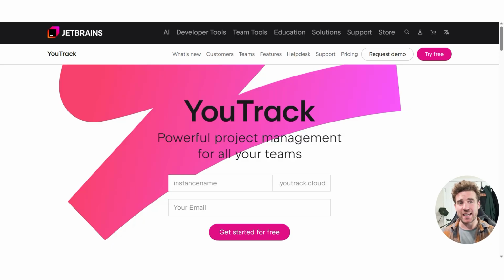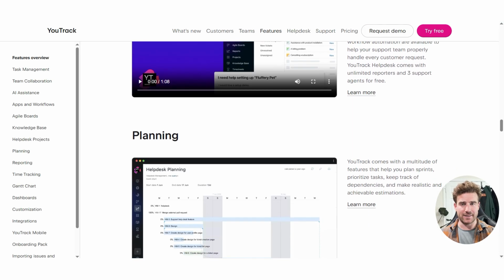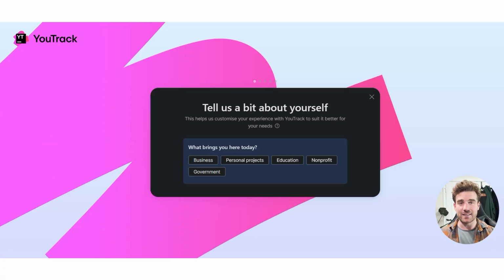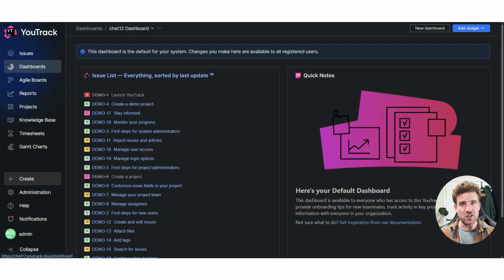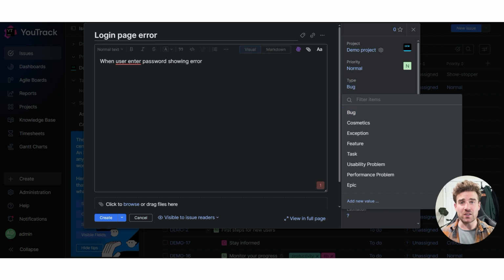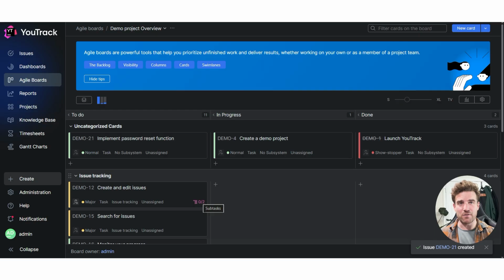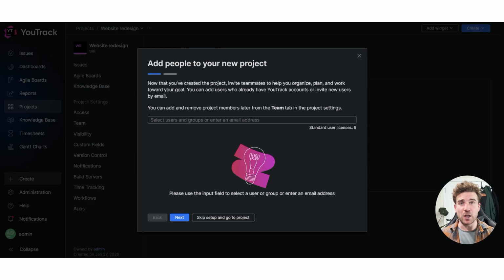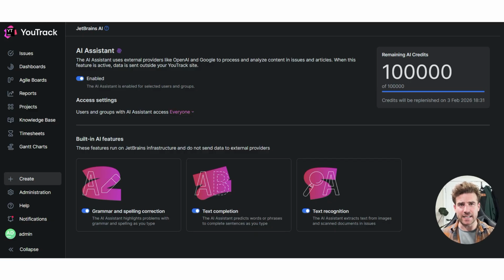YouTrack Tutorial for Beginners: Project Management Guide